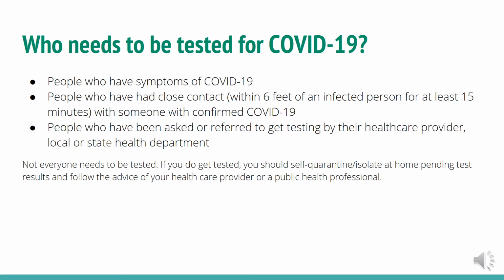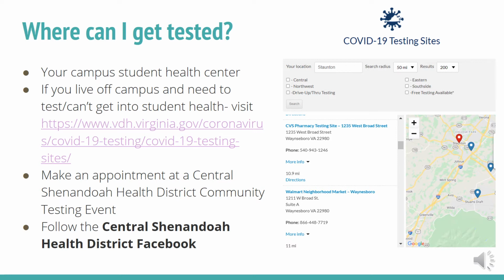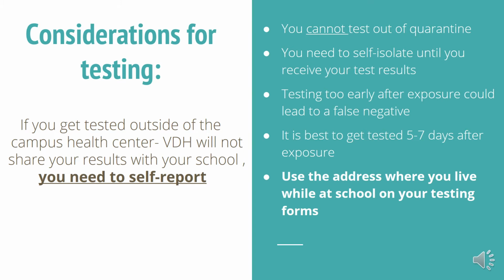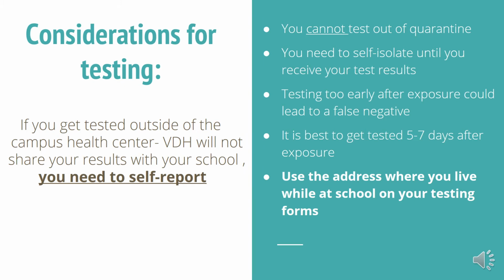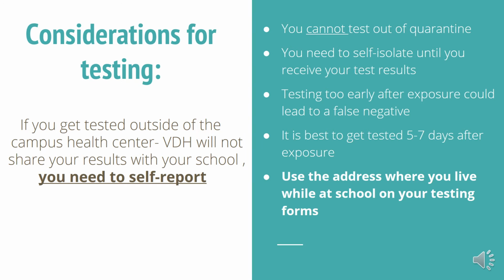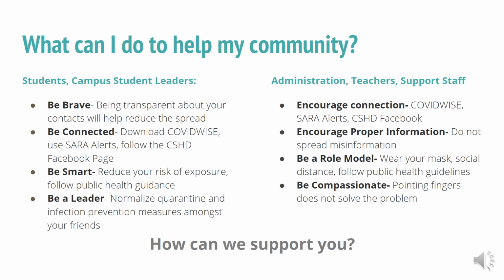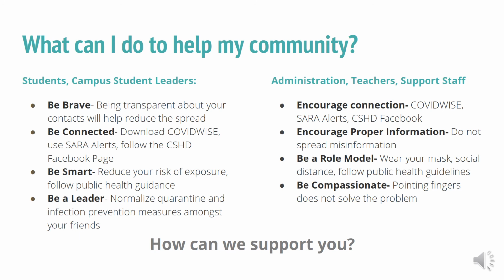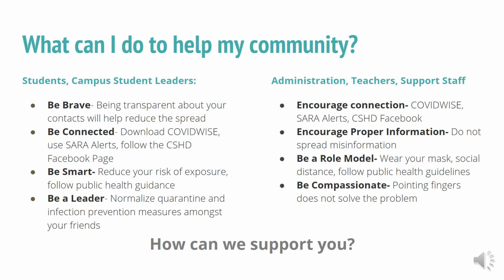COVID Conversations: Education for College Students Part 3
Welcome to COVID Conversations, a video series that provides information about COVID-19 so that our community can be empowered to make the healthiest decisions to protect each other from the spread of COVID-19. We created these videos to provide teachers, parents, and young people with important information about COVID-19. This video is a part of a three part series geared towards college age students.